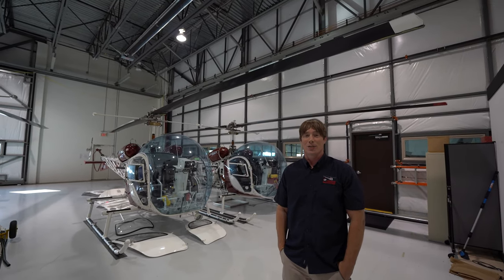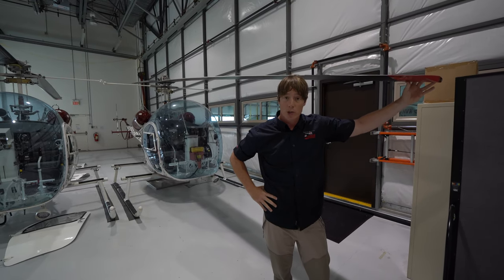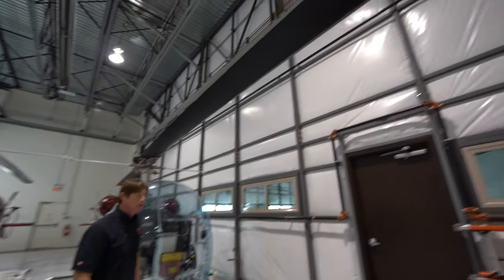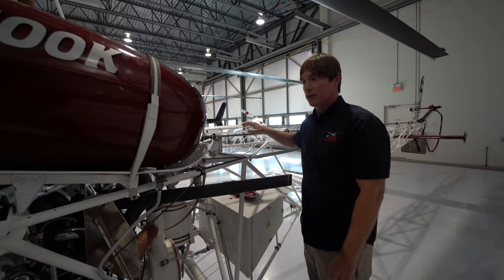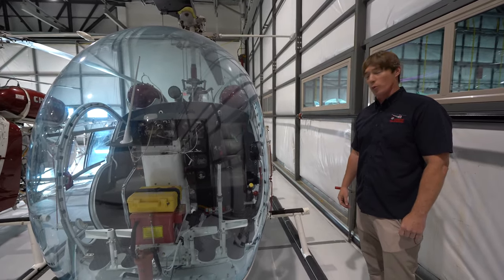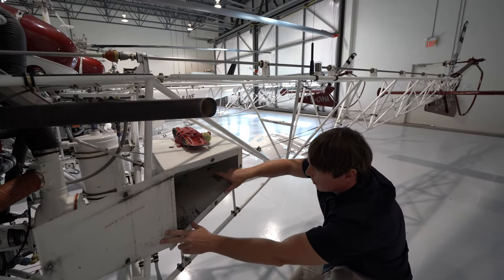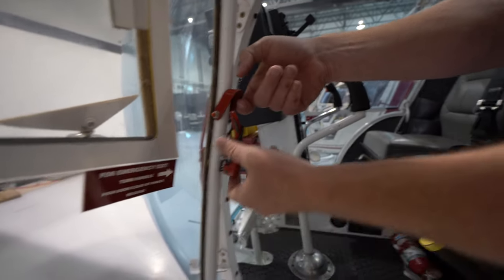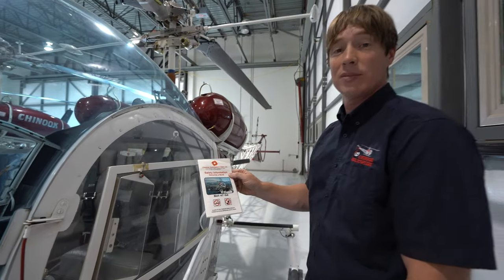Bell 47 G2 Passenger Safety Briefing Video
Chinook Helicopters (1982) Ltd , flight training school.
Bell 47 G2 Passenger Safety Briefing